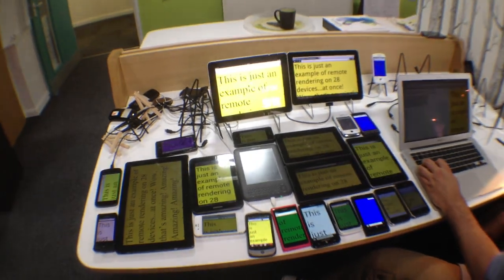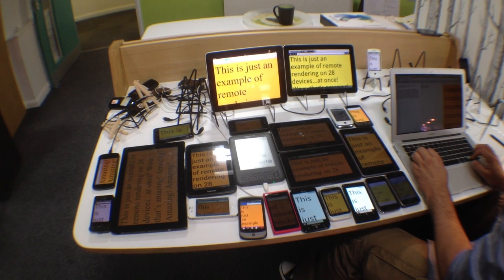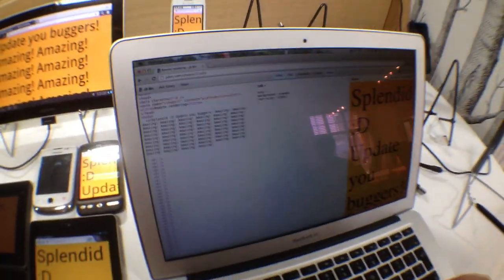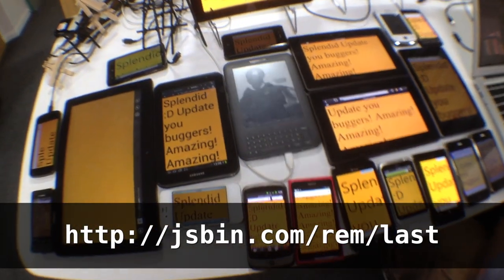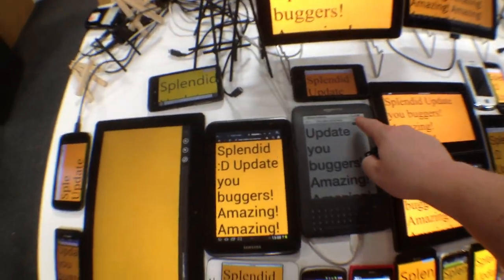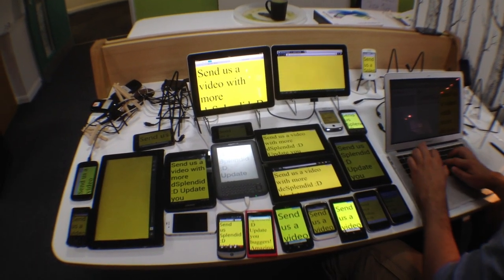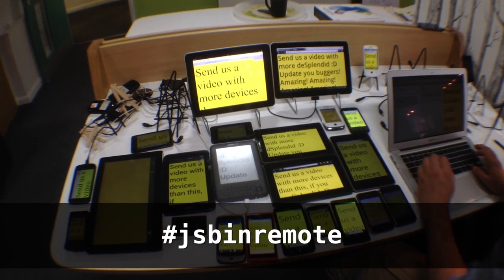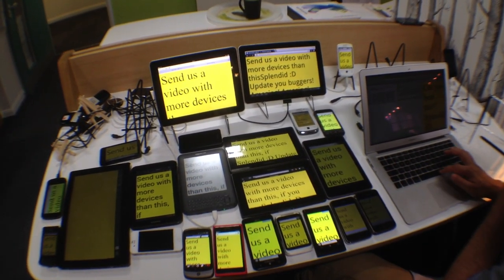JS Bin remote rendering with 24 devices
During testing we did find that a couple of the devices lost their real-time connection, but would jump back in soon after. We also spotted that the Windows 8 tablet that appears blank half way through the video did actually have the text for the demo, but it would just flash and vanish (you can see the CSS is still injected too).

24 devices included most of the devices on this list along with a Nexus Galaxy running Chrome & a Nexus 7 running Firefox both on Jelly Bean.

Tested browsers included: IE9, Firefox (beta), Opera Mobile, Android Browser, Mobile Safari, Chrome for Android and Chrome for iOS.

To test this yourself, simply create a new bin in and either enter the "preview url" on the remote device, or if you're logged in to JS Bin, simply enter your username ]/last/

Do share your videos and hashtag them